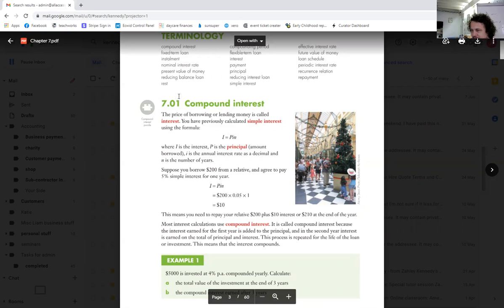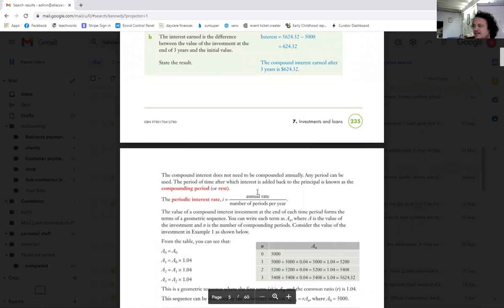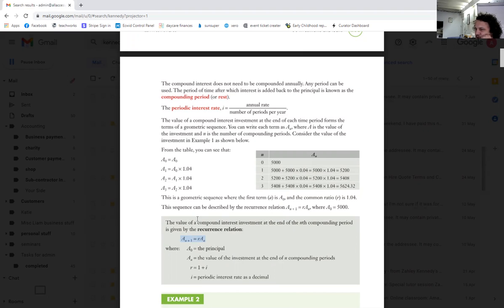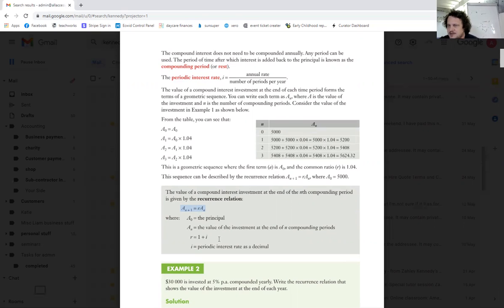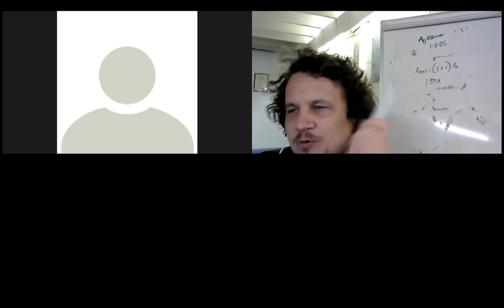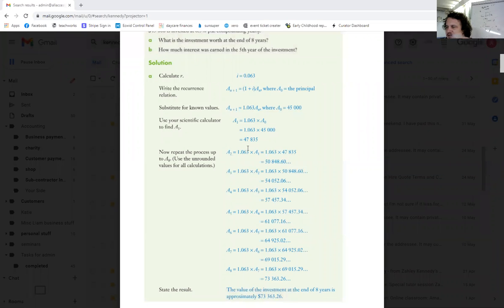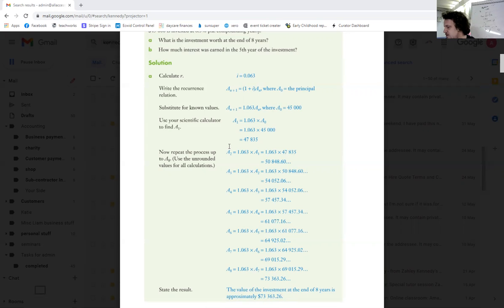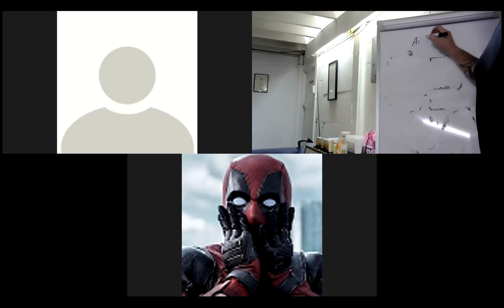10/11 Methods seminar week 2 - Sequences Part II and SURDS part I.